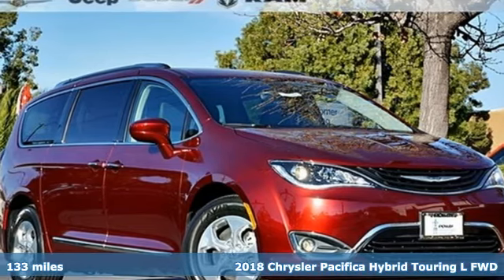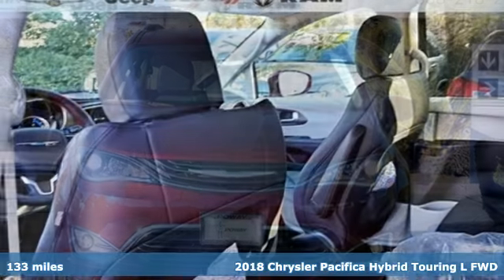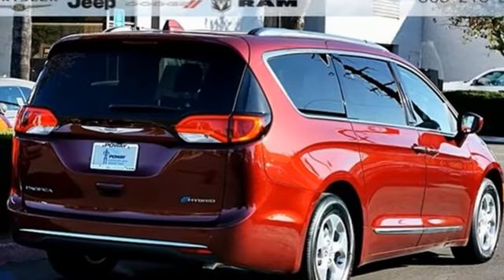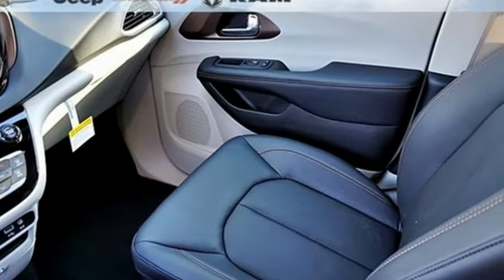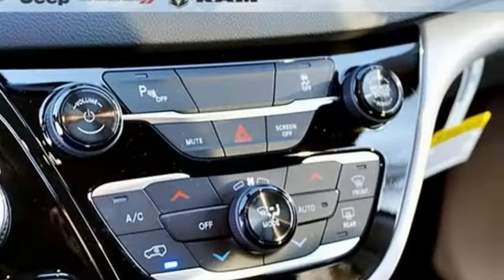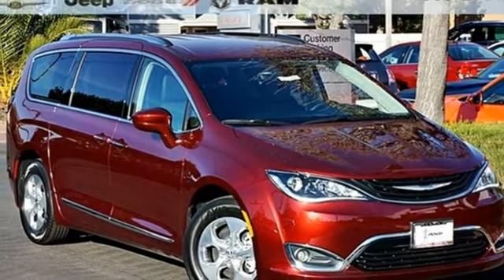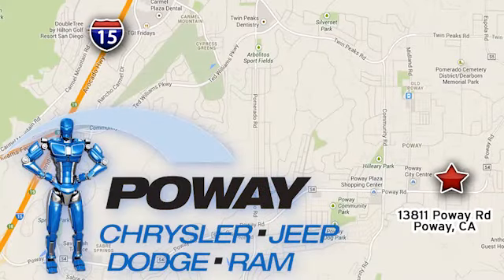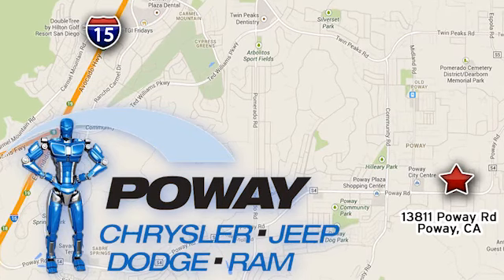New 2018 Chrysler Pacifica Poway CA Escondido, CA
Year: 2018
Make: Chrysler
Model: Pacifica
Trim: Hybrid Touring L
Engine: 3.6L V6
Transmission: 1-Speed Automatic
Color: Red
Interior: Black/Alloy
Stock #: C15968
VIN: 2C4RC1L71JR175670
Velvet 2018 Chrysler Pacifica Hybrid Touring L FWD 1-Speed Automatic 3.6L V6

Hours